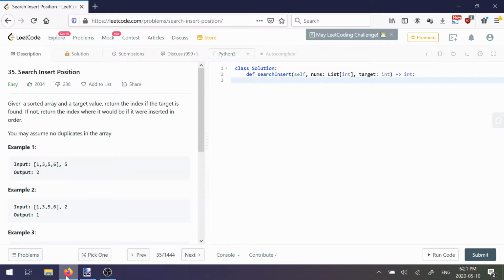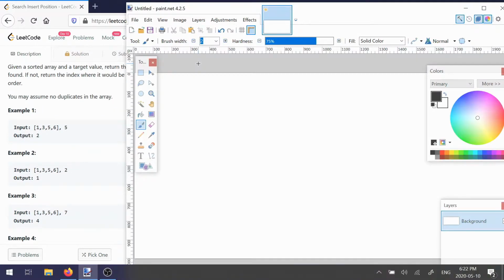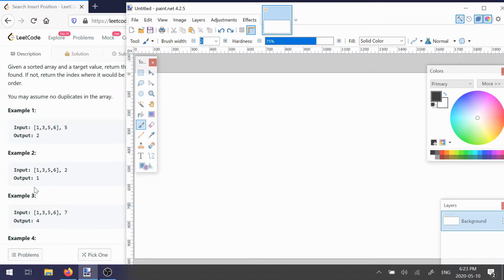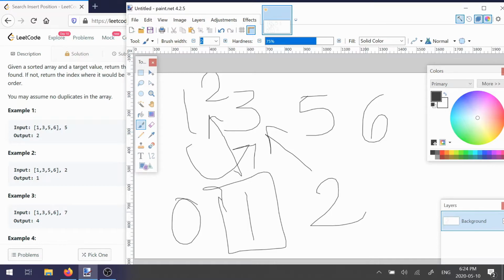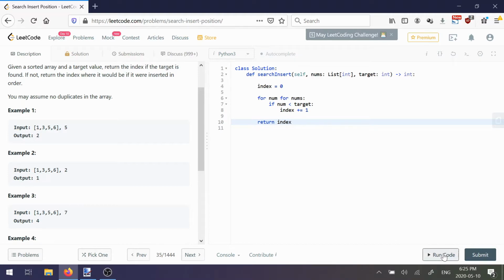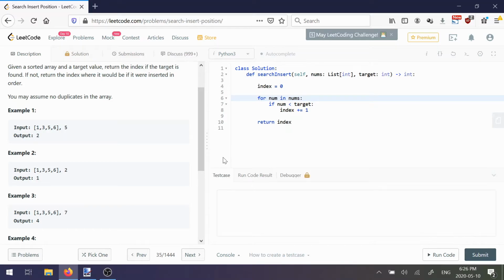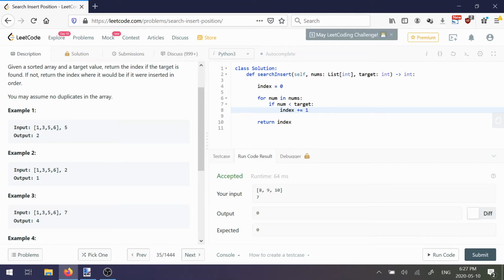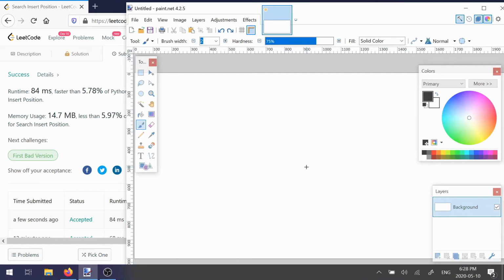Leetcode 35. Search Insert Position [Python, Easy]